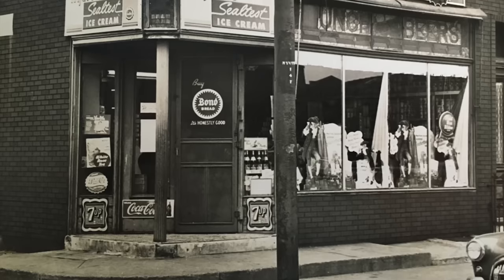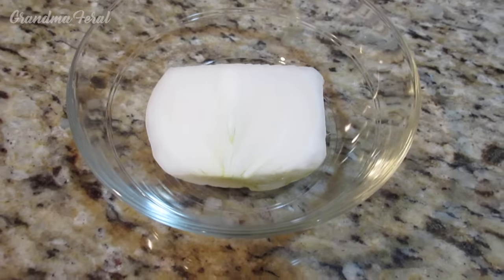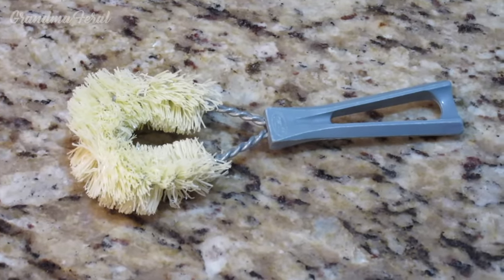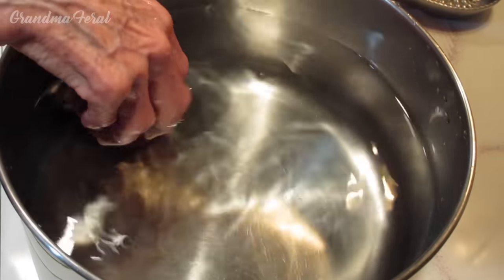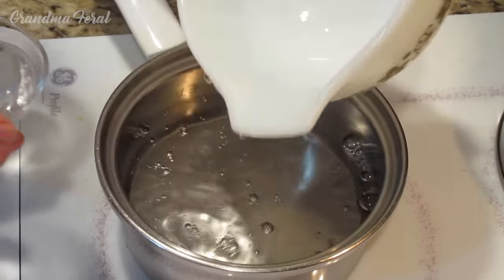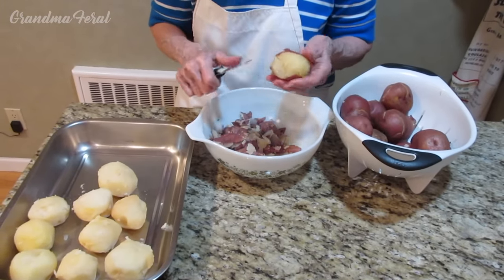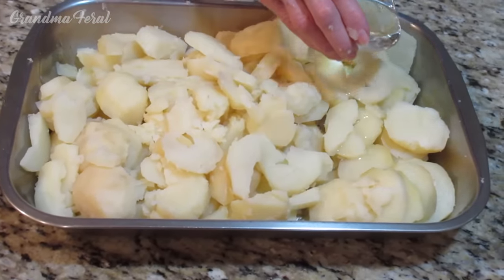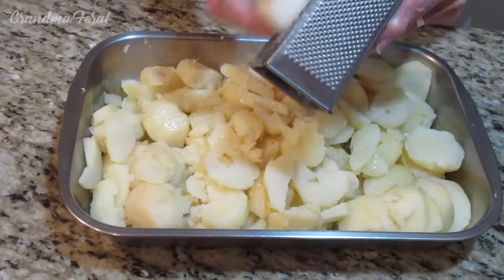100 Year Old Potato Salad Recipe - Authentic Brooklyn NY Deli Potato Salad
This is a 100 year old potato salad recipe from my aunt. She owned several delis in Brooklyn, NY many years ago and used to make most of the food that was sold herself. When she bought one of the delis, the previous owner passed on all of the recipes to her. My family has been making this potato salad ever since. The original recipe called for Wesson Oil but you can use any vegetable oil that you like. My aunt always used red potatoes so I still make it with red potatoes. My aunt also used to garnish it with fresh parsley and some carrot curls. I didn't have any on hand when I filmed the video but it makes for a nice presentation.